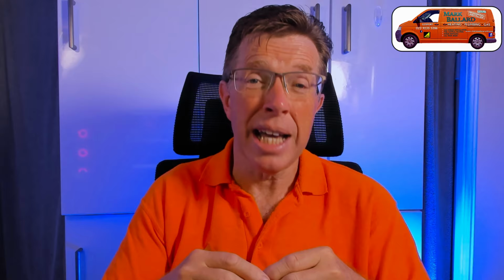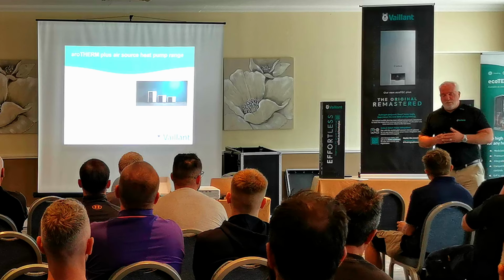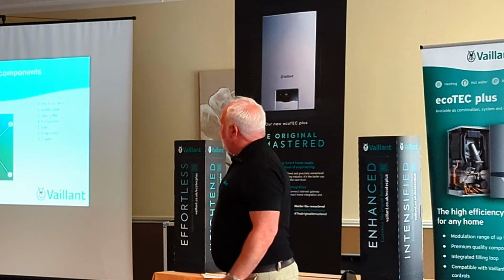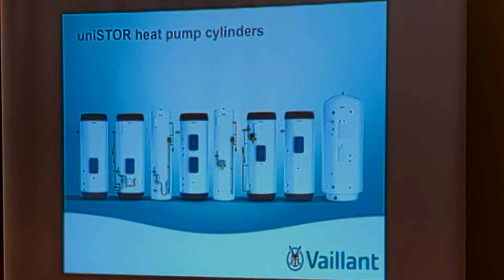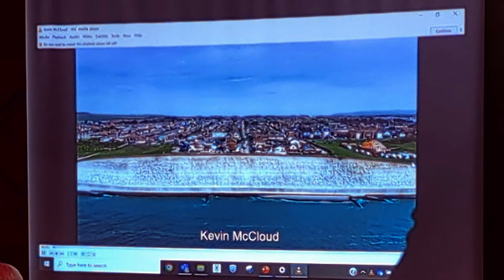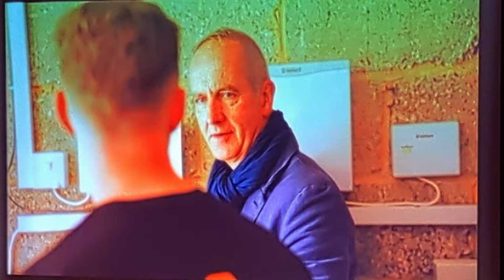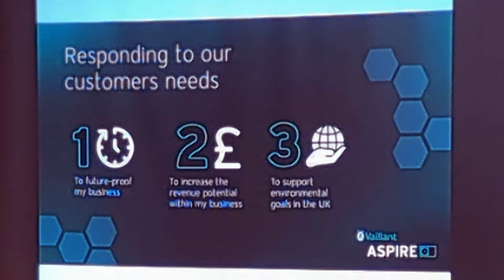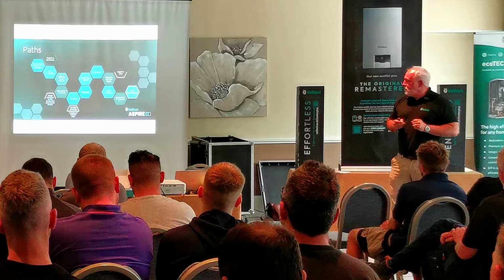Presentation by Vaillant all about their "Vaillant Air Source Heat Pumps".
This is Vaillant giving us a Presentation about their "AIR SOURCE HEAT PUMPS".
There is some very helpful and useful information in this presentation.

I filmed this at the Marriott Hotel in Portsmouth where Vaillant was doing a presentation on there new "Vaillant Ecotec Plus Combination Boiler" range, released July 2023.

Simon Baker the South of England area manager gives an hour long presentation all about their new boiler and how it is going to take use into the next generation of boiler where we will be using mixed gases like Natural gas and Hydrogen gas.
The range covers these new boilers.
Vaillant ecotec plus 826.
Vaillant ecotec plus 832.
Vaillant ecotec plus 836.
Vaillant ecotec plus 840.
Vaillant ecotec plus 940 store.

Video:  Here is a link to that presentation on the new "Vaillant ecotec Plus" Boiler Range.

Here is a link to Vaillant's web site about there Air Source Heat Pumps.

I really appreciate your support and a cup of coffee goes along way.  Helping me to make more videos to help you.
Any donation in my “TOOL BOX FUND” is amazing and really appreciated.

Click on the "BELL" if you would like a notification next time I upload a new help Video.
"SHARE" me with your friends.

Find MORE HELP on my Web Site, where all my videos are categorised to make them easy to find.
With links to products and parts I recommend.

You can leave a message in the comments, your feed back is always appreciated, I will try to reply to as many as possible. Thank You.

Chapters.
0:00  Vaillant Presents their Air Source Heat Pumps Introduction.
1.37  Vaillant Presents their Air Source Heat Pumps.
16:44  Vaillant shows a video on an installed Vaillant Heat Pump.
21:45  Vaillant Continues the presentation on Aire Source Heat Pumps.

More Help Videos.

VIDEO:  A Presentation by Vaillant & Hiber on finance for your customer so they can afford a new boiler.

VIDEO:  How to install, setup & adjust Vaillant's new built in timer with the "SensoRoom Pure" Room Thermostat

Video:  How to Add Inhibitor Into a Vaillant Filter or Spirotech filter or Any Filter with a 3/4 Drain Point.

VIDEO: How to Fix Heating Pump, Vaillant F75 Faulty Pump, Replaced the Capacitor in the Pump and its Fixed

VIDEO:  How to Balance your Heating System to make it more efficient. Which will REDUCE YOUR GAS BILL

VIDEO:  How and Why you should add "INHIBITOR" to your heating system.  Including "System Cleaner" and other "Chemicals"..

VIDEO:  How To Remove a Olive, Five Different Ways To Remove a Old Olive Off a Pipe

Recommended Tools.

LINK: Water Vacuum. I use this vacuum daily. Highly Recommended. (Amazon)

The Gas Safe Register.